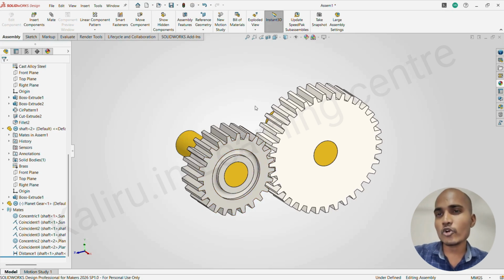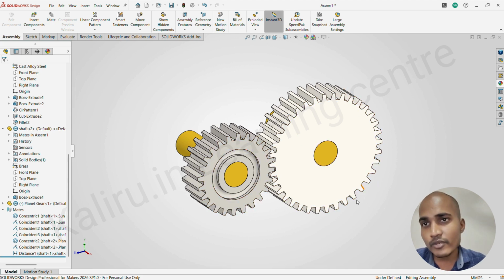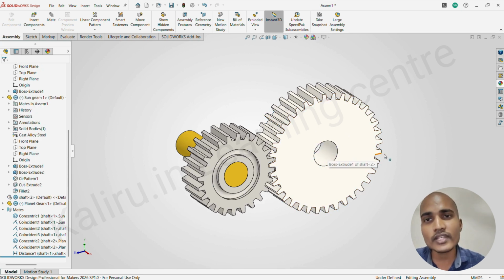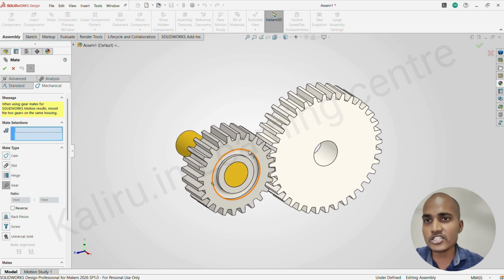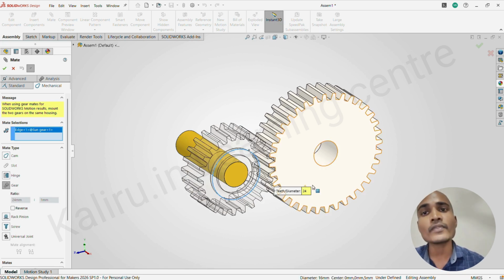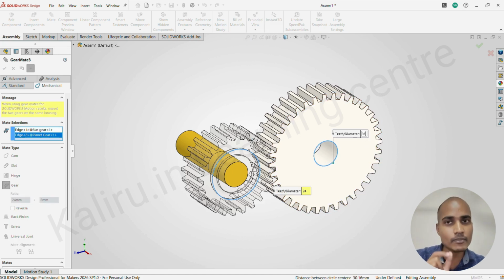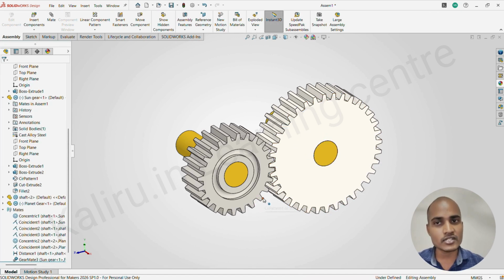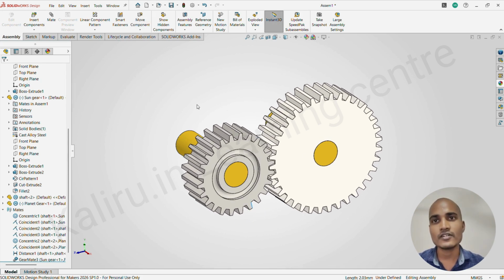Gear ratio with motion | kaliru.in | Solidworks | English